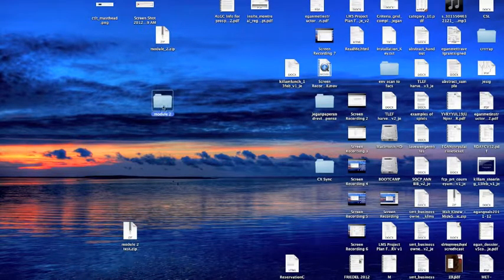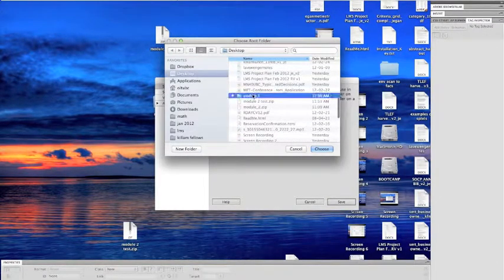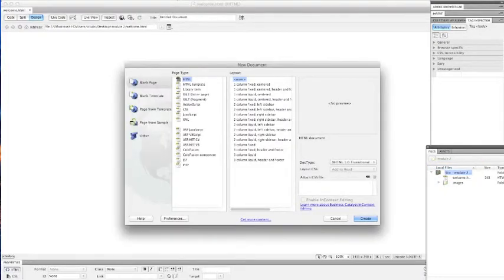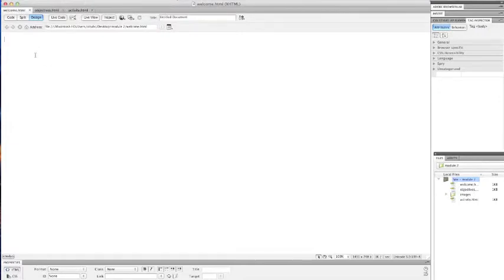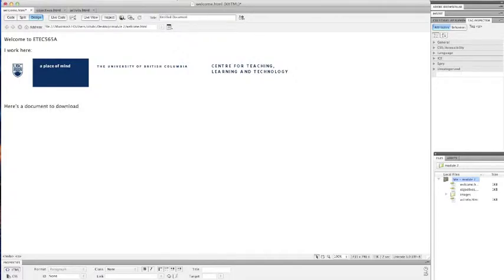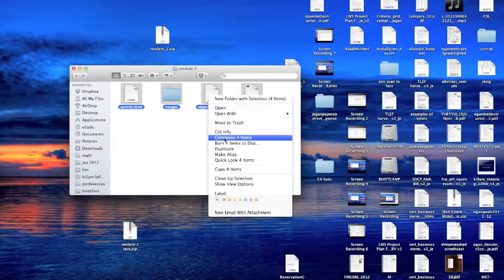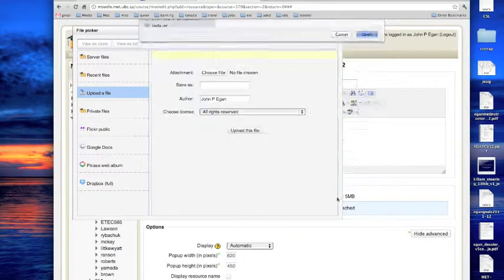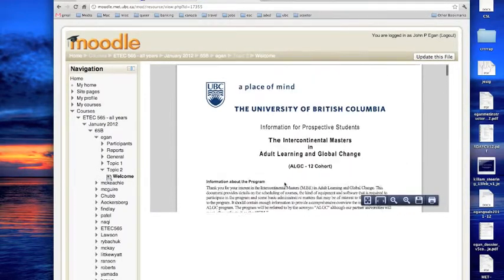From Dreamweaver to Moodle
A cheap-and-cheerful screencast of how to set up a site in Dreamweaver, then load it into Moodle 2.0.